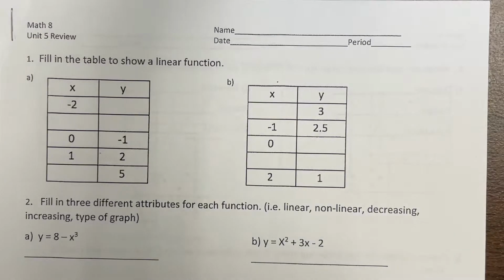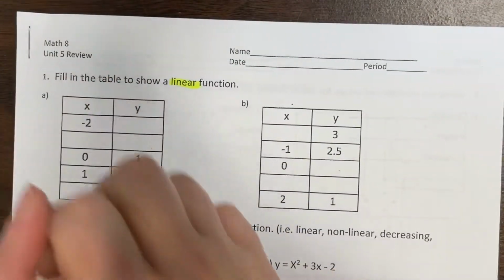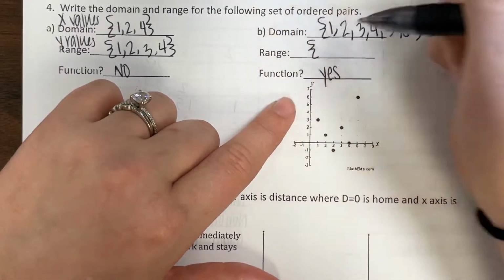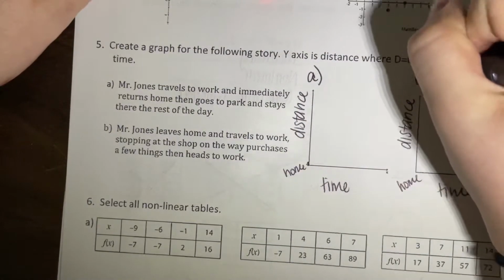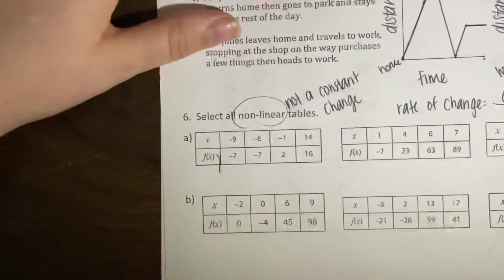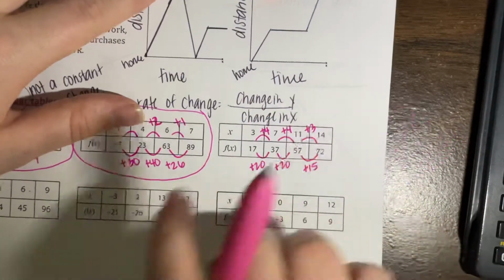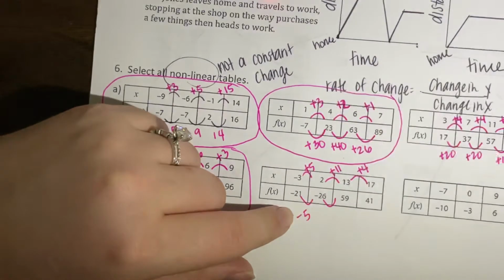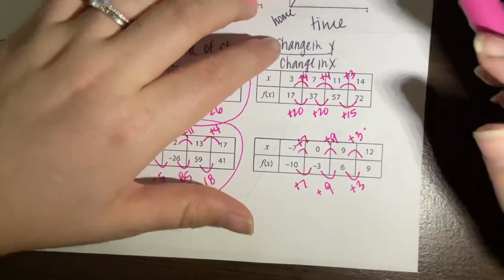Unit 5 Study Guide Page 1-2